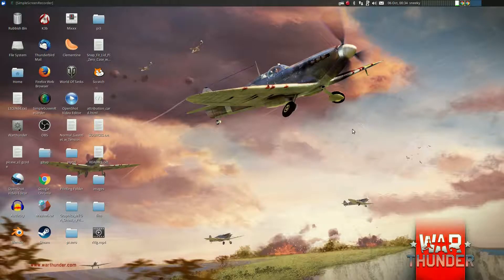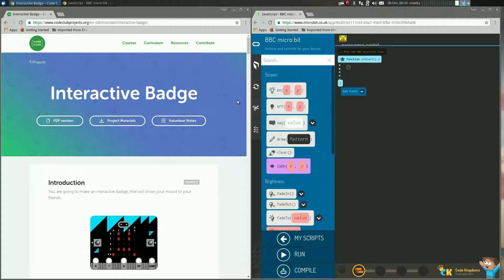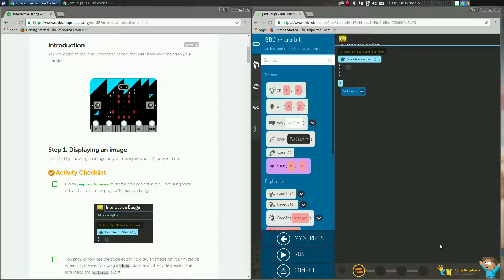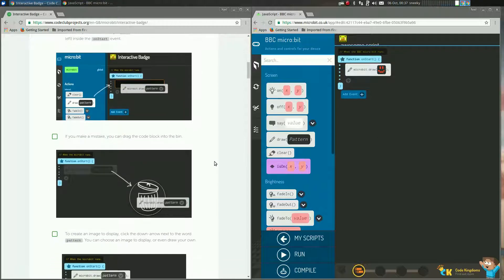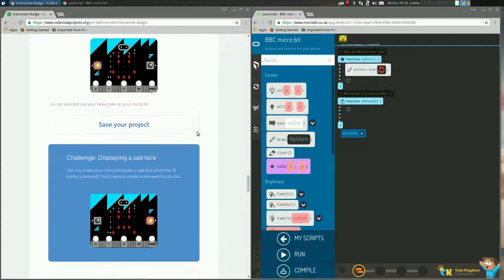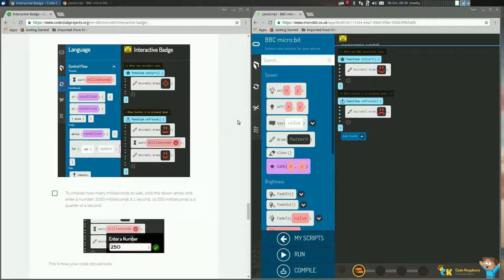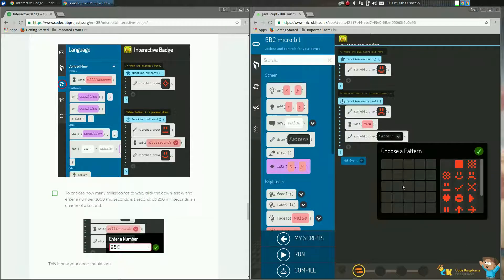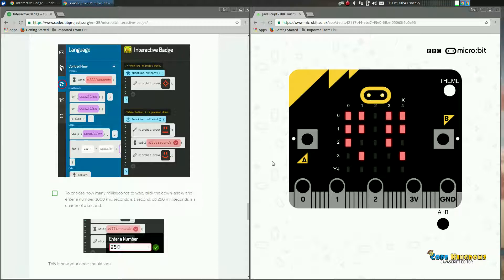Micro bit....it's tiny...Let's code..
Here we do some basic code on the BBC micro bit as promised from yesterday.
In this video we use code kingdom, but there are other code editors on the micro bit site including a python editor...nice